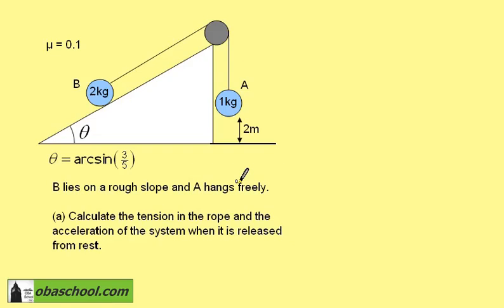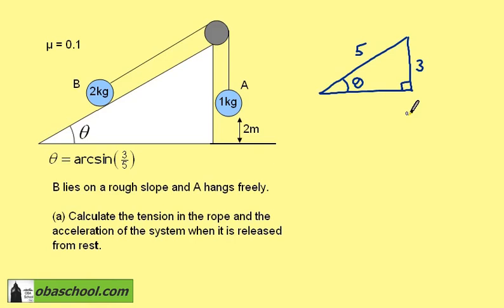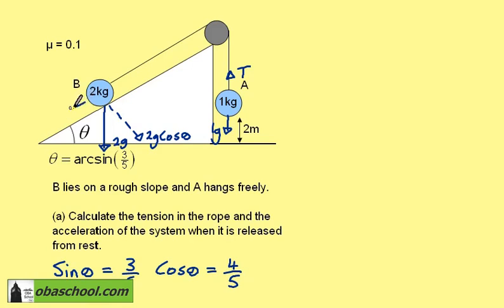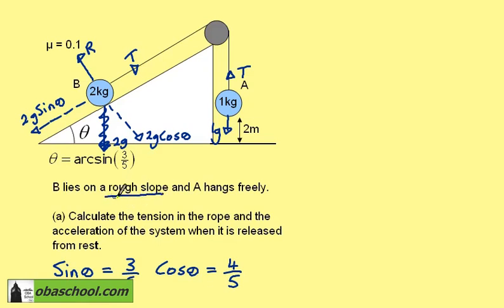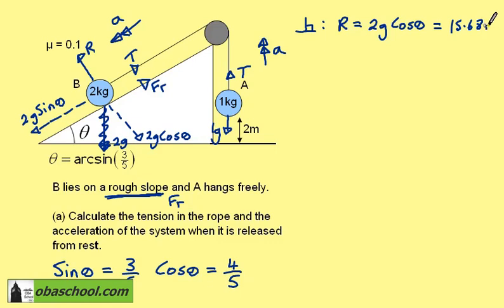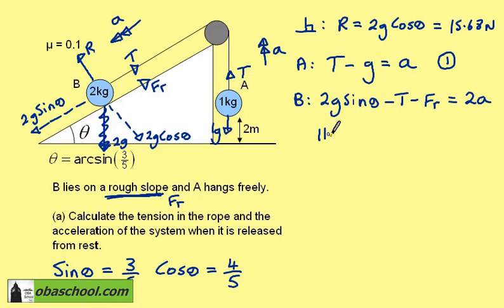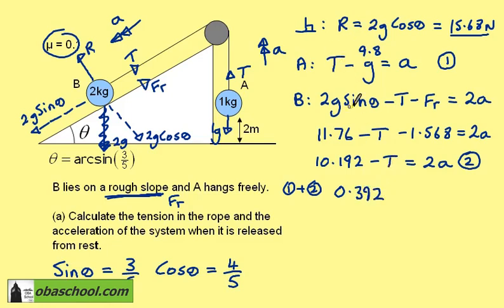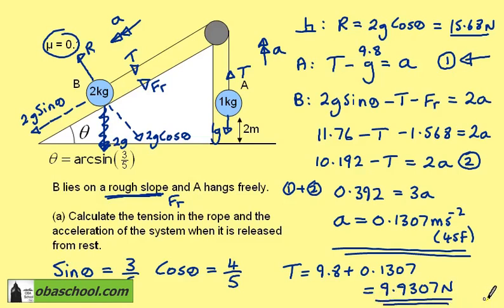Application of Forces - 1.38 Connected Particles - Pulleys ex4